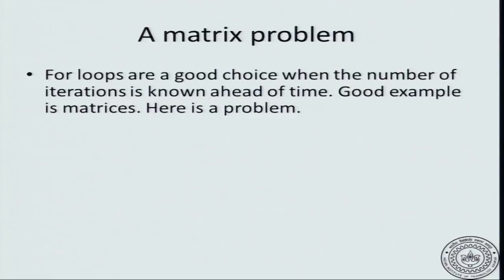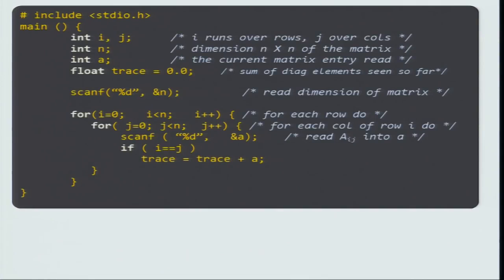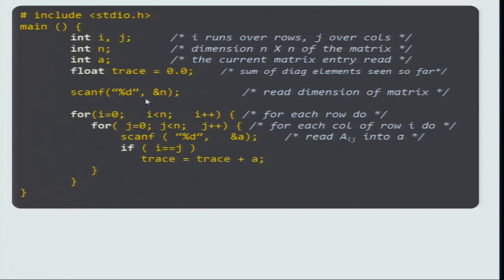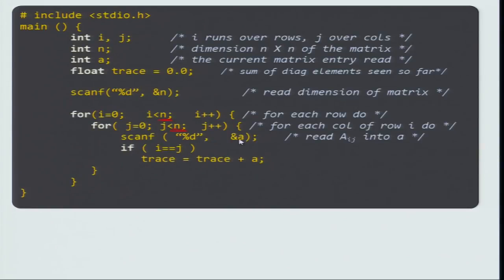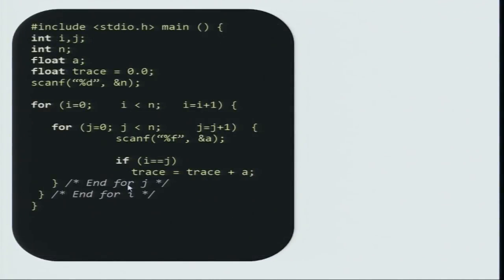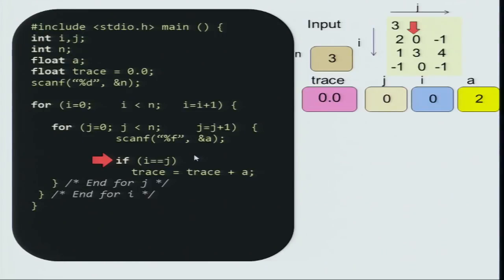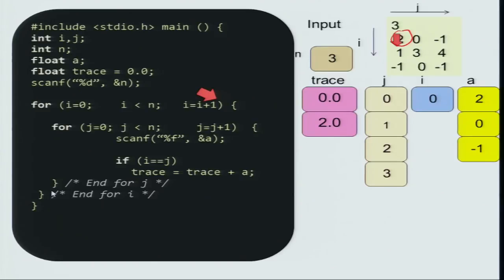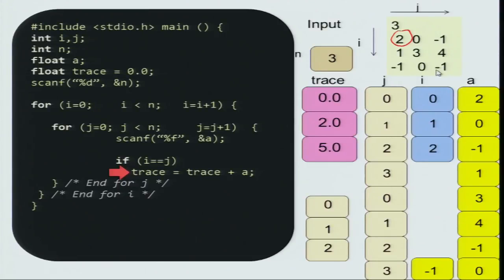Lec 16 - Loops - Matrix using for loops|| ESC 101 || IIT Kanpur